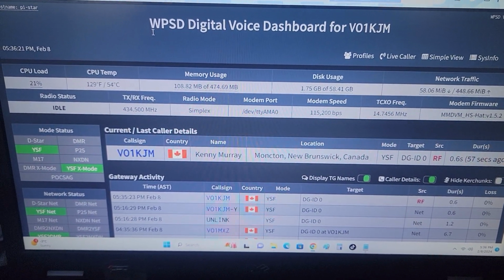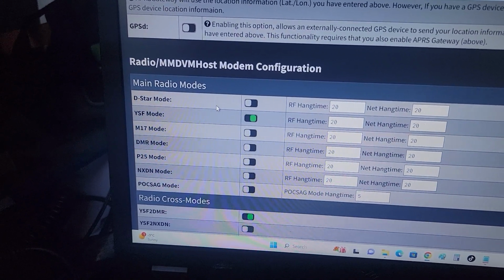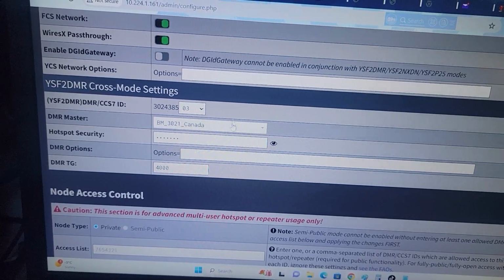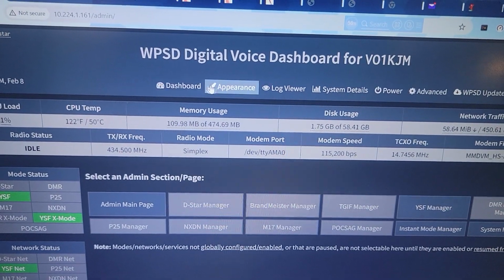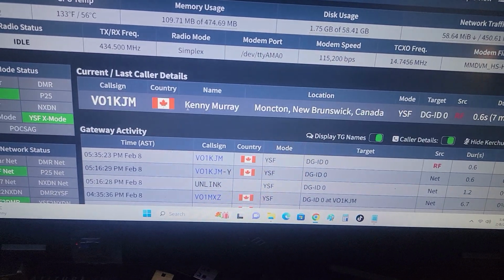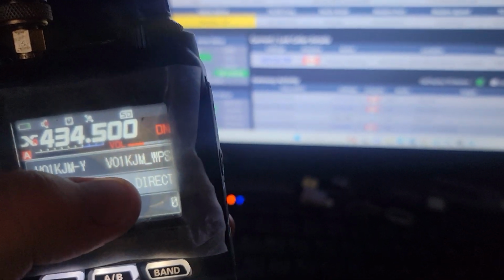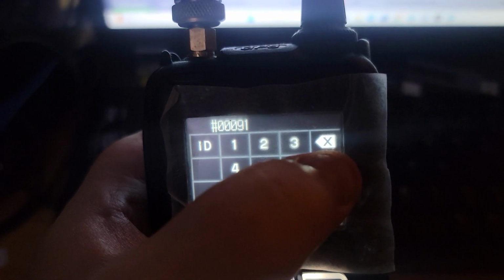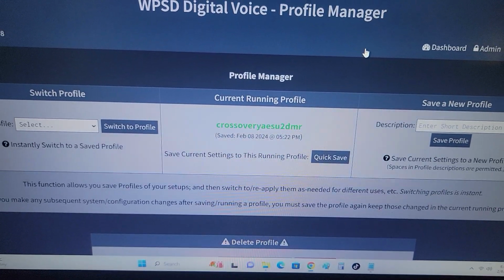ysf2dmr how to simply use yaesu fusion radio ft5dr with dmr. crossover using w0chp wpsd Hotspot .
this video will explain how to use a yaesu fusion radio ft5dr or similar with the w0chp hotspot and utilize the YSF to DMR Crossover function... this will allow a yaesu fusion radio to communicate with the hotspot and the hotspot to communicate with the DMR network... the magic is done within the hotspot to allow any radio to be used with it and then the hotspot can connect to the various network.. this is very useful if you have a yaesu FT5DR and want to use it on DMR... in the mean time.. one of the best and most cost effective DMR radios is presently the BaoFeng DM1701 and have it flashed with OpenGD77.. the baofeng is 60$ the yaesu is over 500$. my video shows you how to use your fusion radio with the hotspot in place of another purchase of another radio. Take my word for it.. buy a baofeng DM1701 for 60$ and you will be a very happy person with your dmr radio use...
the hotspot i made in this video is made from a PI Zero 2 with the DMR radio hat board. it can be built under 60$ and the software used in the pi is W0CHP... best wishes to everyone. 73 de VO1KJM /VE9